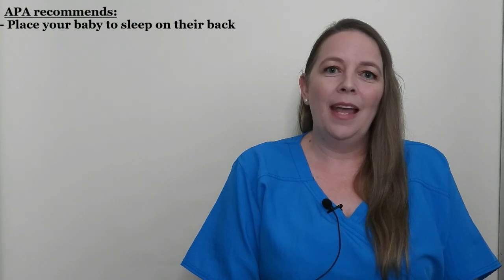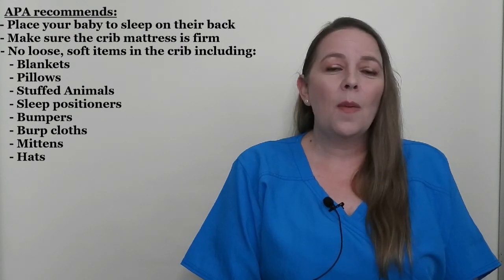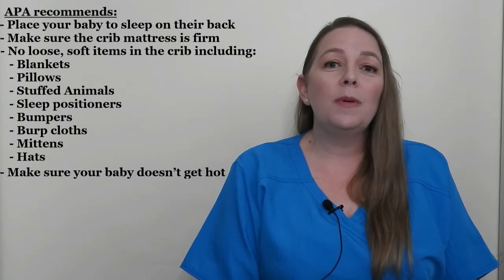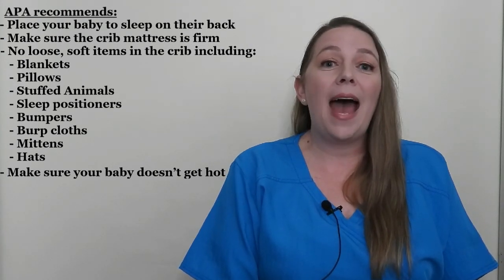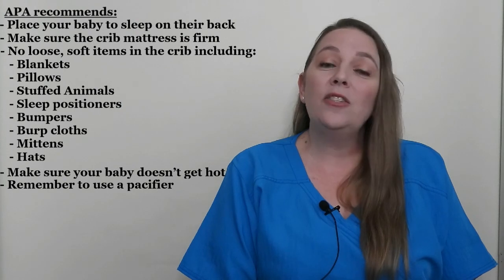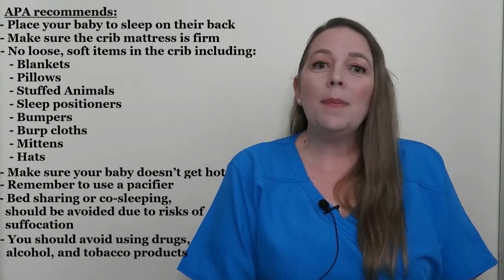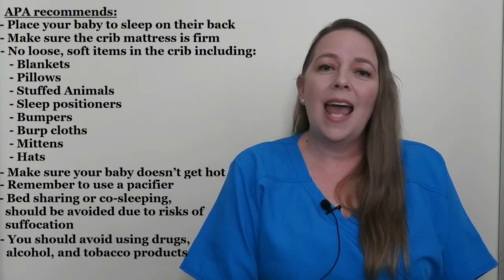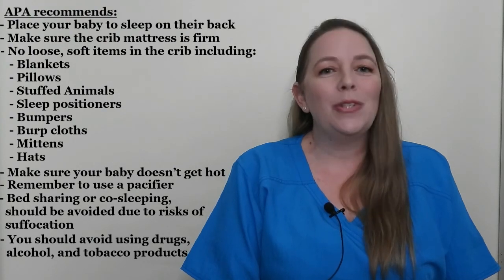How To Get Your Baby To Sleep Through The Night? | When To Start Your Baby On A Bedtime Routine?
How to create the ideal bedtime routine for your baby. At what age do babies start sleeping through the night? How to Get a Baby to Sleep. How do I get my baby to sleep longer through the night? How do I stop night feedings? Solutions to get your baby to sleep through the night. Help your baby sleep through the night. Suggestions for a bedtime routine for your baby.